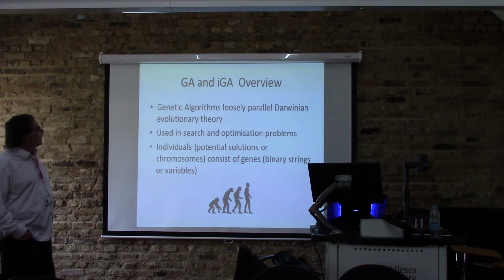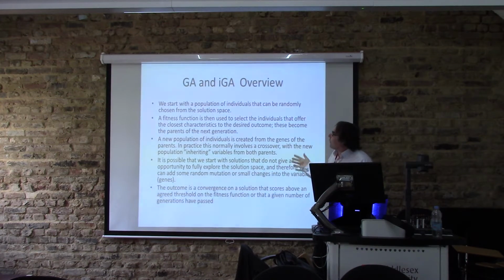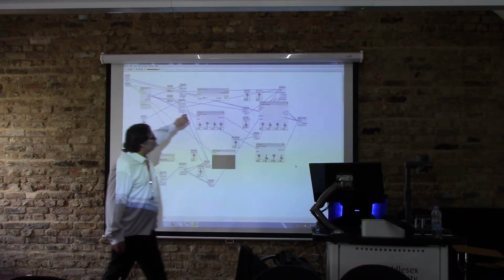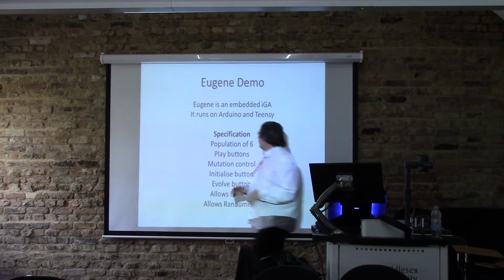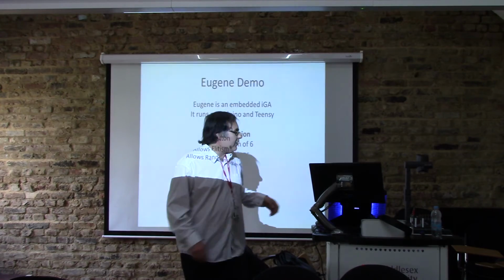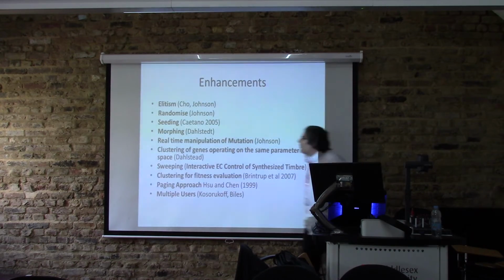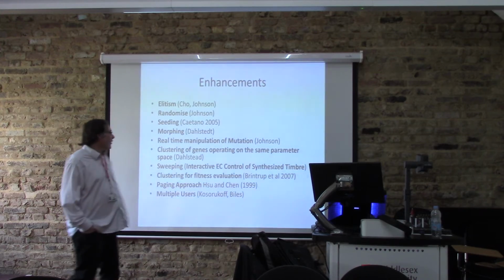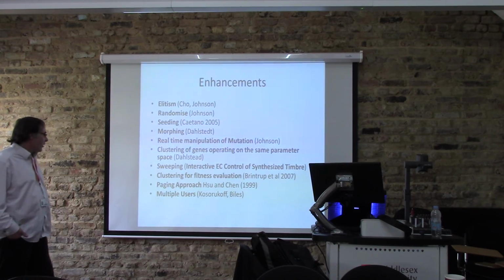ToCAI Seminar 17/04/2015, Part I